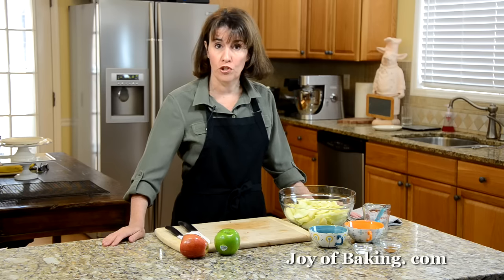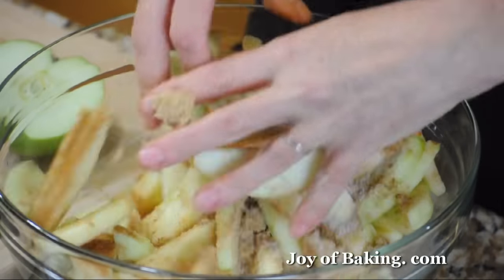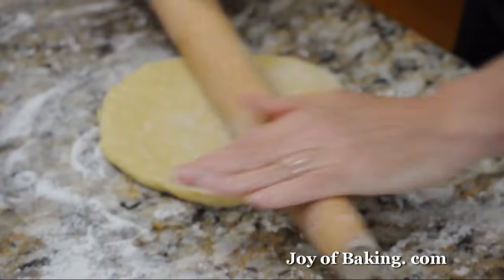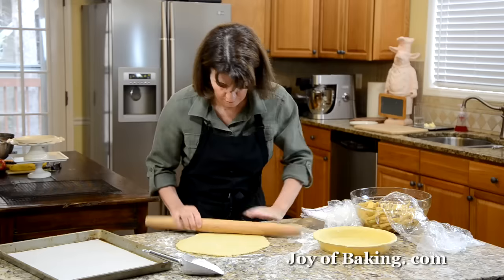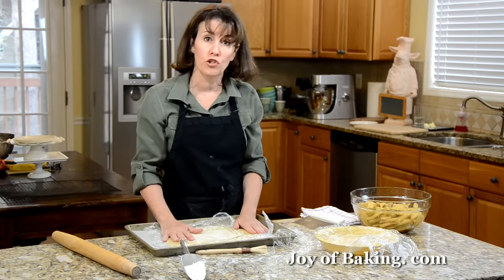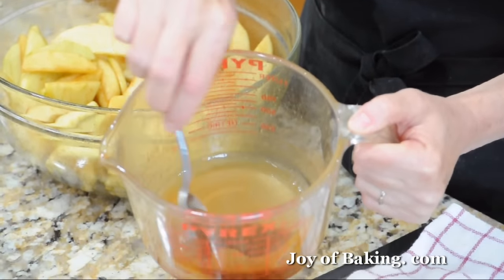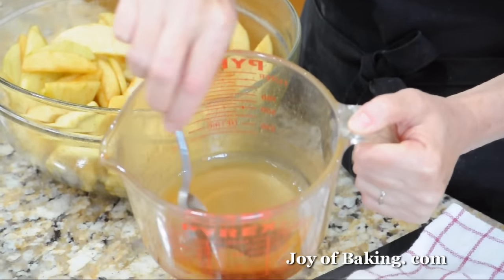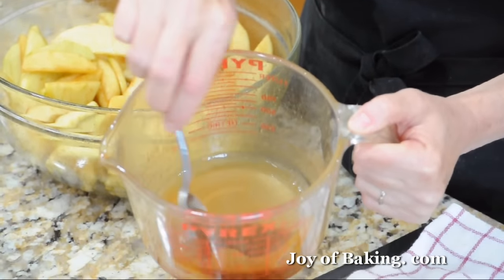Apple Pie Recipe (Classic Version) - Joyofbaking.com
Stephanie Jaworski of Joyofbaking.com demonstrates how to make an Apple Pie. The Apple Pie, with its two rounds of pastry enclosing slices of cinnamon sugared apples, is a favorite dessert in North America.